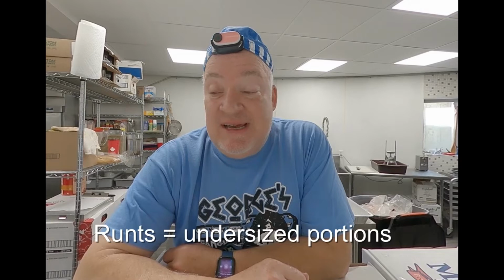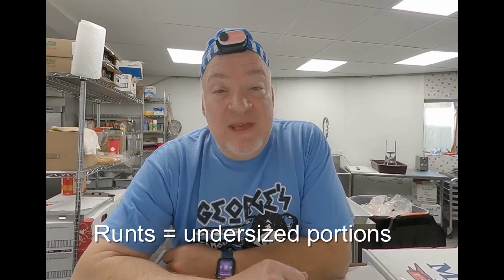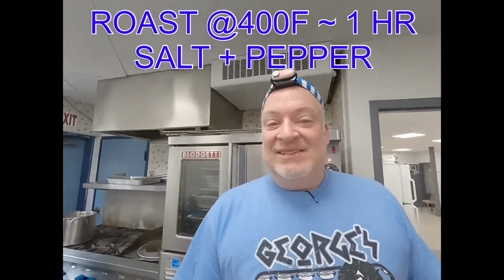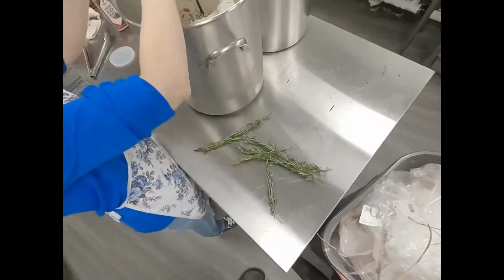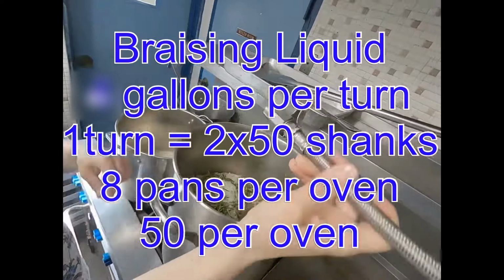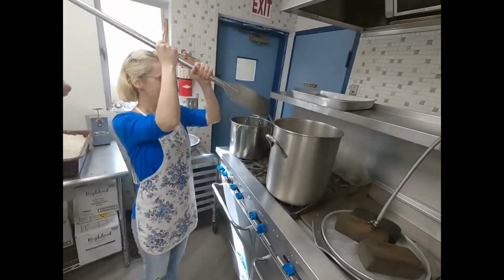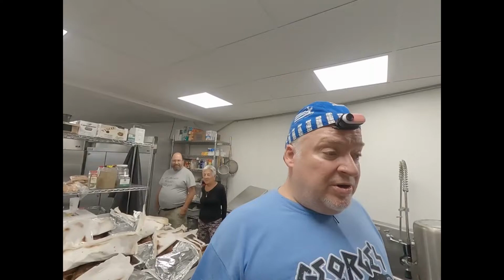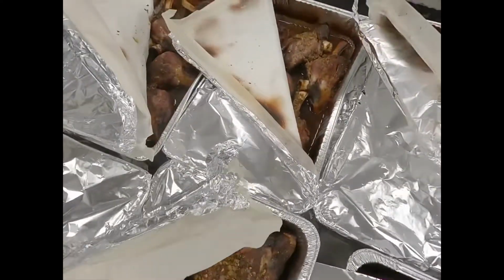Lamb Shanks - Yassou Festival Production